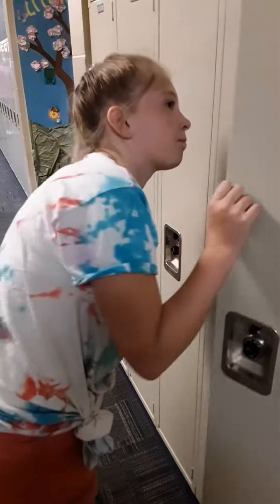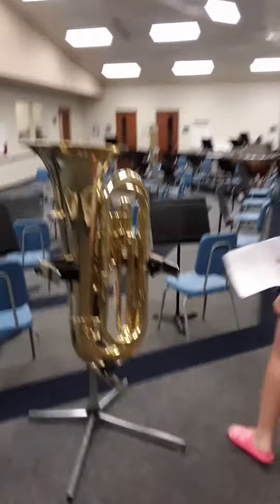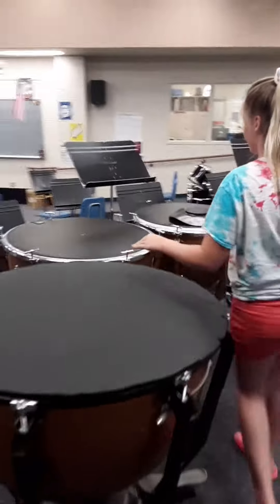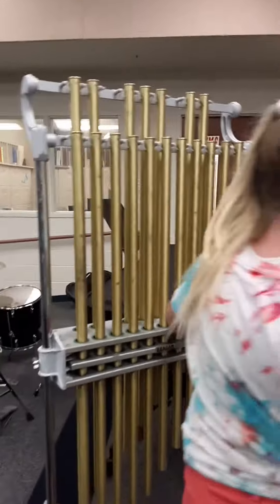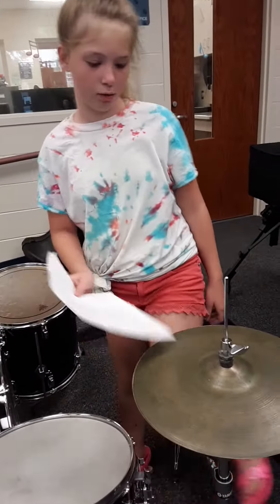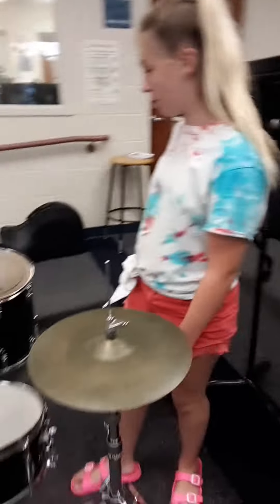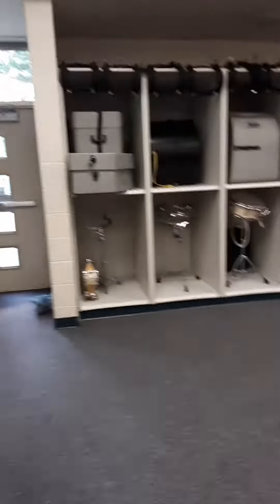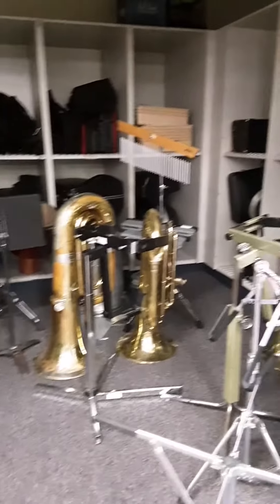Exploring Middle School! Sissy Guac Getting Ready for 6th Grade!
Sissy Guac exploring middle school for the first time. Trying her locker and checking out the band room.